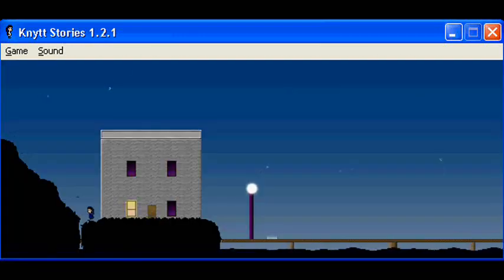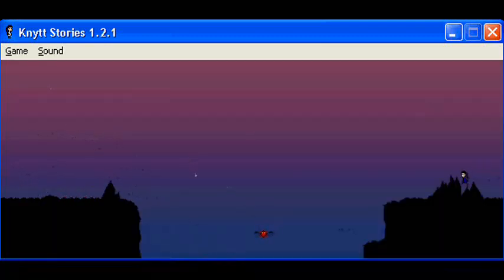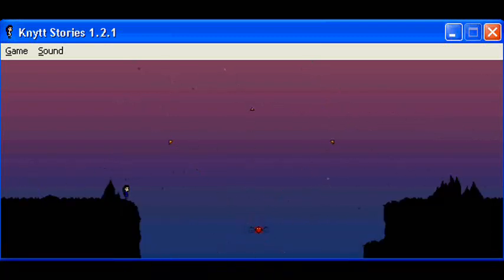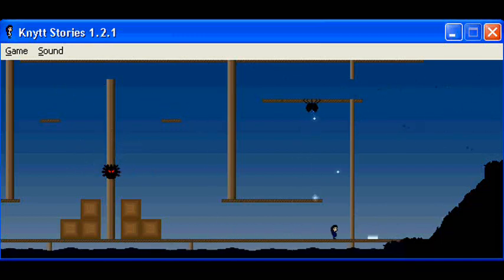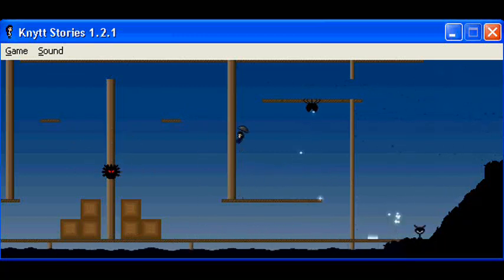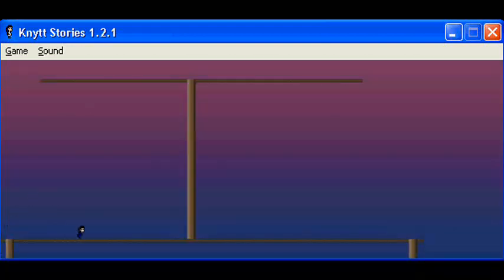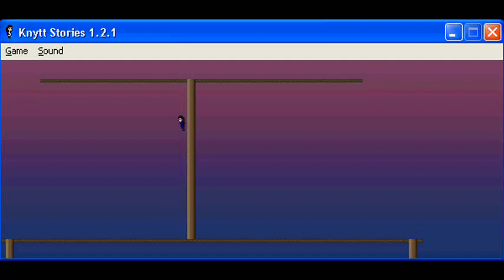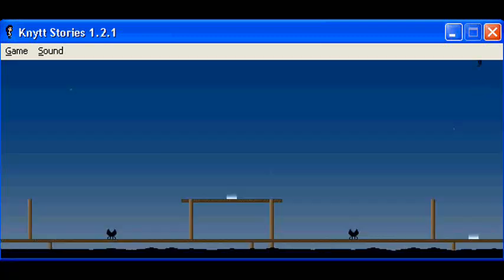Let's Play Knytt Stories: The Ghost World [Part 1]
This one stimied me the first time I tried it, but I eventually figured out you can pick up a particular object in a particular waterfall. Why didn't I figure that out before?